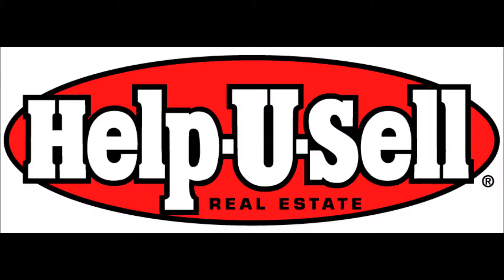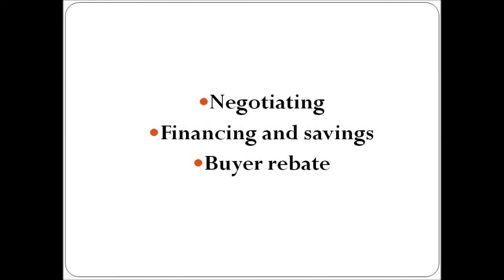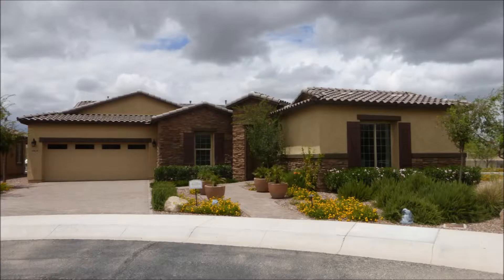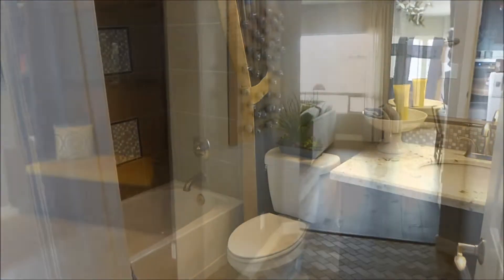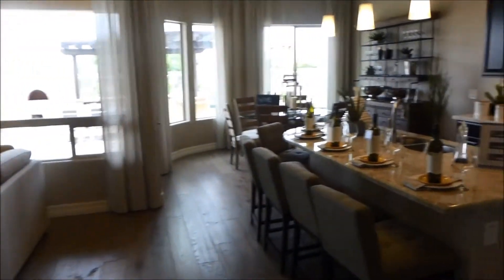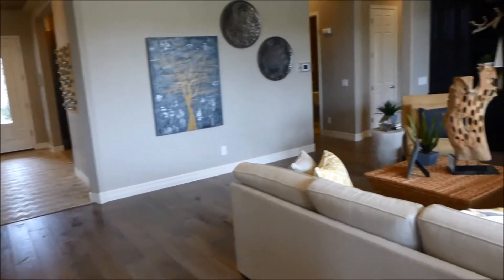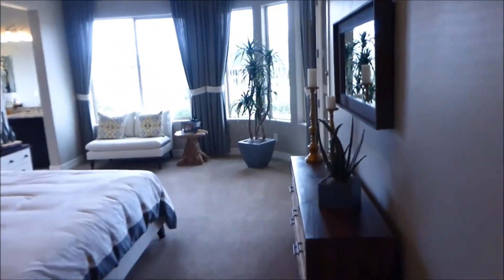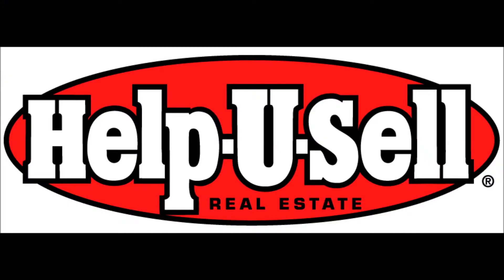CantaMia subdivision in Goodyear, Arizona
CantaMIa a 55 and older Community IN Estrella Mountain Ranch in Goodyear, AZ. The Crescendo Model 2323 square foot 2 bedroom 2.5 bath